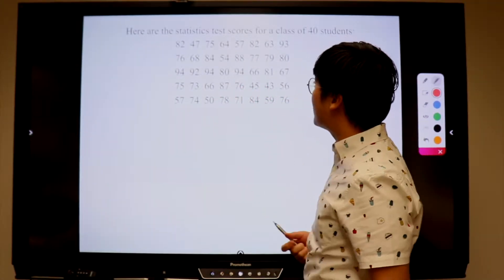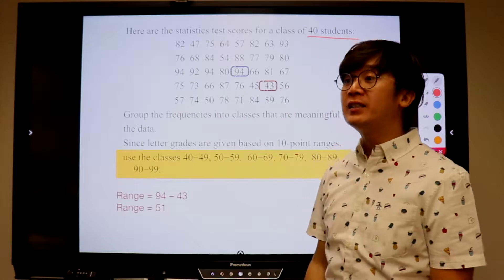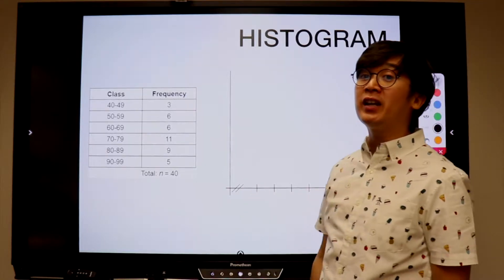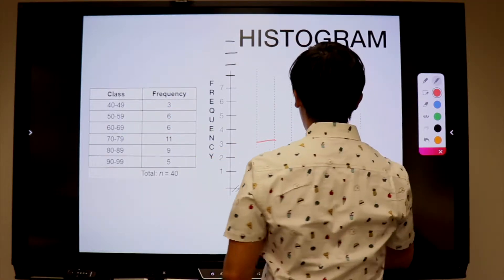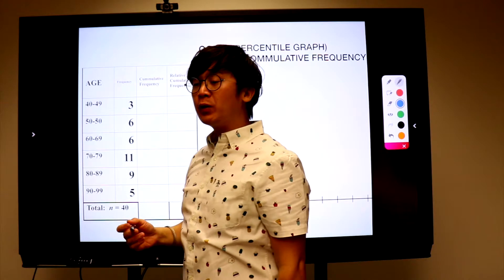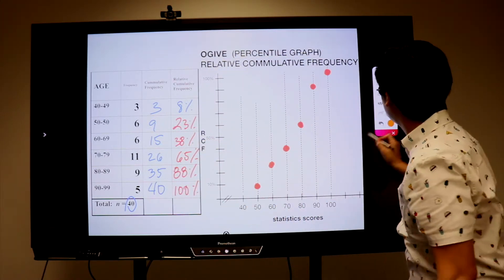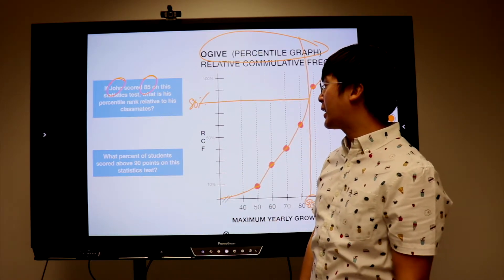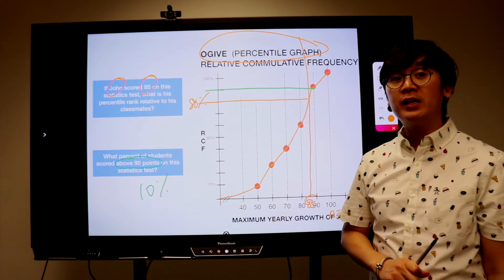LECTURE: CONSTRUCTING AND INTERPRETING FREQUENCY DISTRIBUTION TABLE, HISTOGRAM AND OGIVE (PART 2)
This statistics tutorial video will show you how to organize an ungrouped data into a Frequency Distribution Table.  An FDT will help you to generate two useful statistical graphs: HISTOGRAM AND OGIVE.  An ogive is also known as the relative frequency graph which can be used as a tool to approximate percentile of a distribution.

From this tutorial video, I will also teach you how to use the histogram and the ogive in answering statistical questions pertaining to the individuals in the sample. The 2nd part of my series on FDT and Ogive will give you an example of dataset that is grouped into classes.